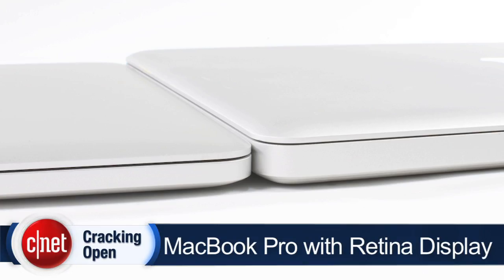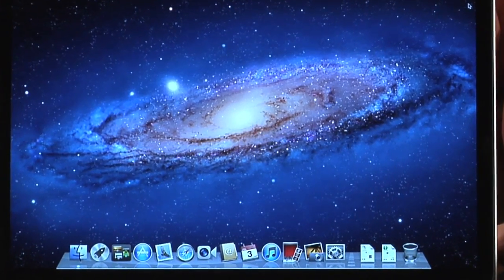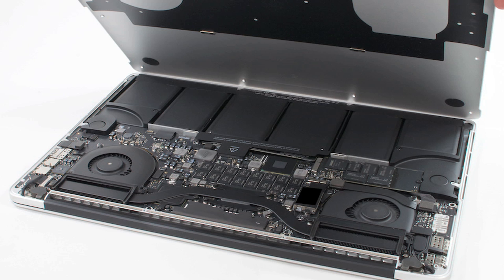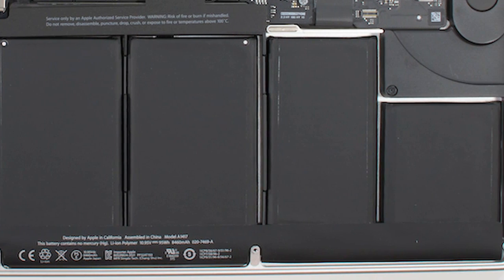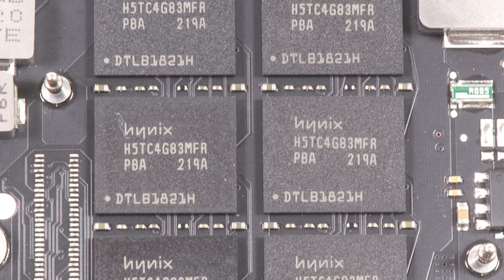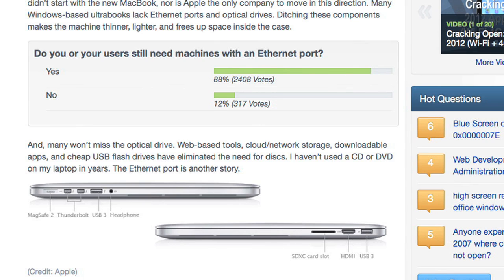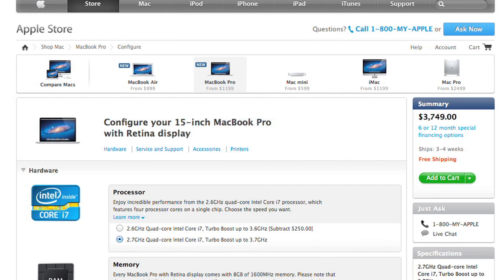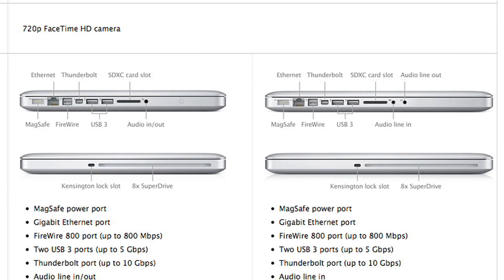Cracking Open - The MacBook Pro with Retina Display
Bill Detwiler cracks open the MacBook Pro with Retina Display and discovers a laptop that's nearly impossible to upgrade and a pain to work on.